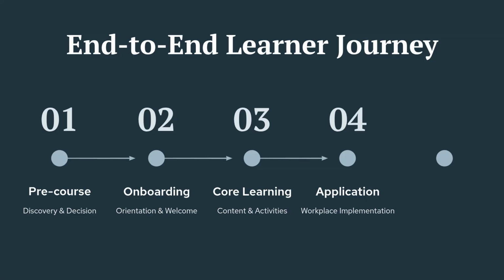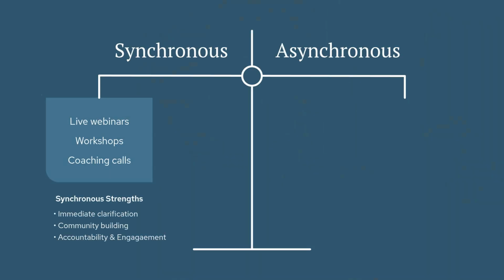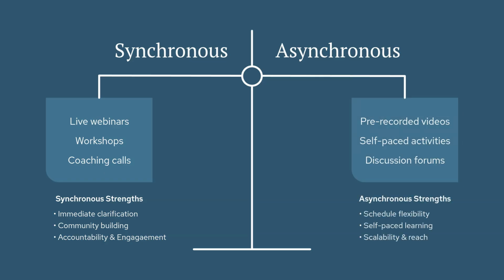Your Learner Experience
When developing short courses, it's crucial to focus not just on content but also on the learner experience. In this video, we explore how to create compelling and effective learner experiences that drive engagement, completion, and real-world application. We cover key considerations for each phase of the learner journey—from pre-course discovery and onboarding, to core learning, application, and post-course engagement. Learn how to balance synchronous and asynchronous activities, respect professional learners' time constraints, enhance social learning, and implement authentic assessment strategies. Discover how thoughtful design can transform your short course into a truly impactful learning experience.

00:00 Introduction
00:25 Designing the End-to-End Journey
01:53 Balancing Synchronous and Asynchronous Elements
03:00 Managing Time Commitments
04:05 Creating Meaningful Peer Learning Opportunities
05:24 Developing Motivating Assessment Strategies
06:29 Support Structures for Learner Success